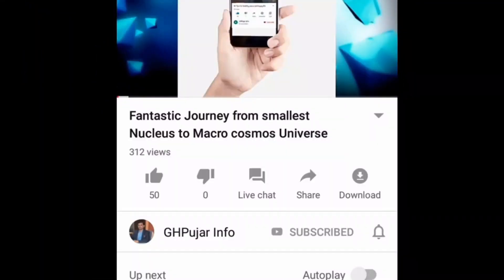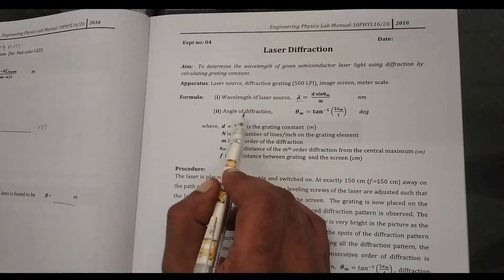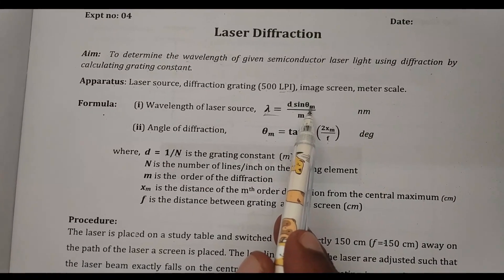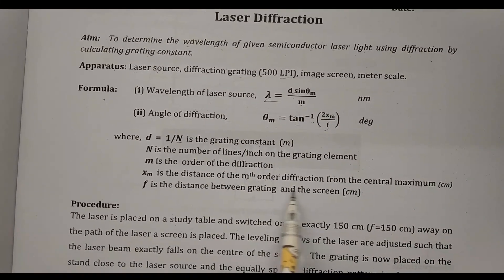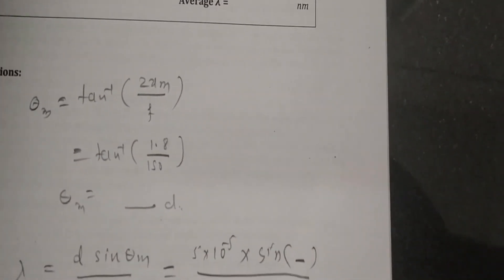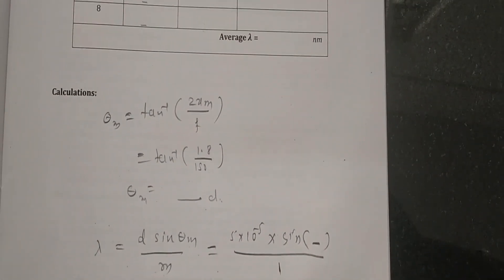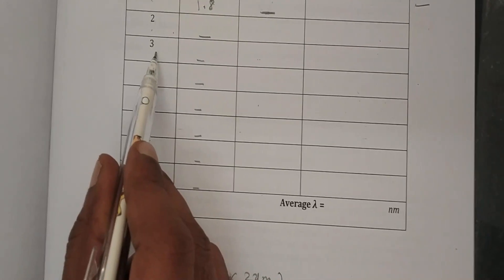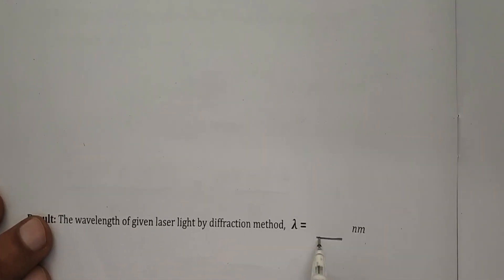Laser Diffraction_Physics Experiment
Aim:  To determine the wavelength of given semiconductor laser light using diffraction by calculating grating constant.

Apparatus: Laser source, diffraction grating (500 LPI), image screen, meter scale.
Formula:  (i) Wavelength of laser source,    λ= (d 〖sinθ〗_m)/m                    nm
  (ii) Angle of diffraction,          θ_m=〖tan〗^(-1) ((2x_m)/f)         deg

where,  d  =  1/N  is the grating constant  (m)
  N is the number of lines/inch on the grating element
             m is the  order of the diffraction
      xm  is the distance of the mth order diffraction from the central maximum (cm)
                                  f  is the distance between grating  and the screen (cm)

Procedure:
The laser is placed on a study table and switched on. At exactly 150 cm (f =150 cm) away on the path of the laser a screen is placed. The leveling screws of the laser are adjusted such that the laser beam exactly falls on the centre of the screen.  The grating is now placed on the stand close to the laser source and the equally spaced diffraction pattern is observed. The total numbers of spots are counted. The central direct ray is very bright in the picture as the order increased the brightness decreased. The centre of the spots of the diffraction pattern are marked on the screen using a pencil and after marking all the diffraction pattern, the image screen is removed and the distances between consecutive order of diffraction is measured using a scale and tabulated. Using the equation,  θ_m=〖tan〗^(-1) ((2x_m)/f) , diffraction angles are calculated for different order diffractions and noted in table.
Number of lines per unit length (N) of the given grating is 500 Lines per inch, then the grating constant (d) is determined by using the formula
d= 1/N
The wavelength of the laser light is calculated for different order diffractions using the formula,  λ = (d  sin Ɵ_m)/m     and tabulated in table. The average value of the wavelength is calculated.